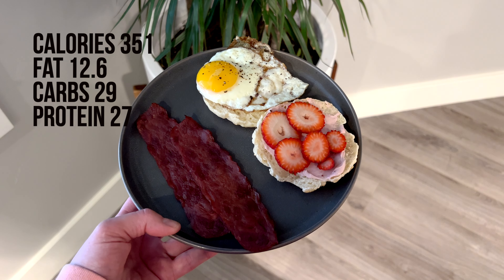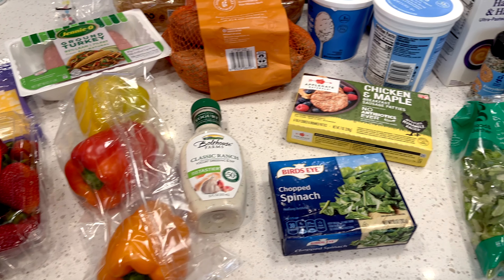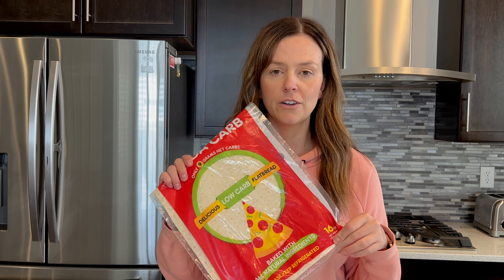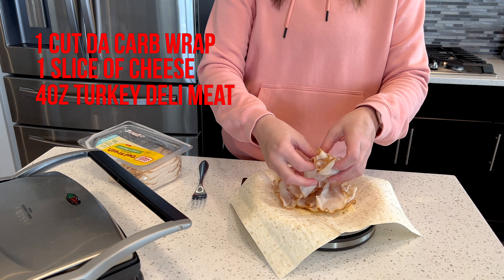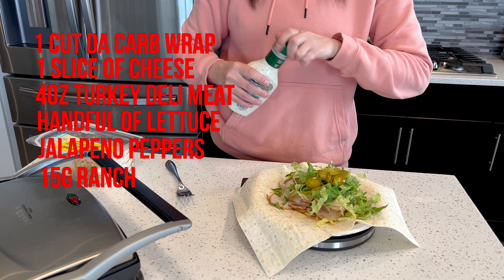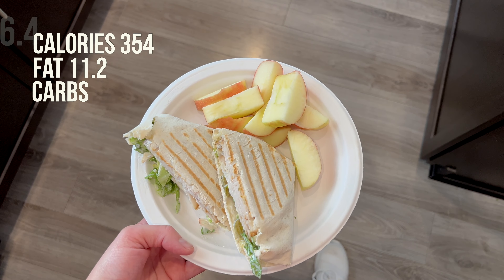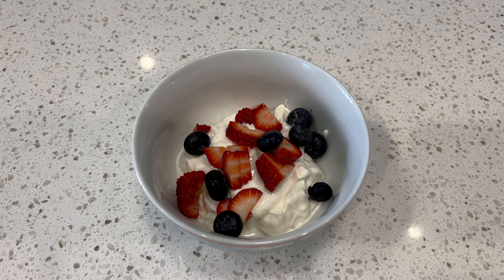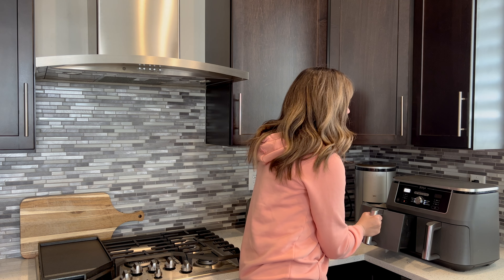What I Eat In A Day To Lose Fat (weight loss, healthy recipes, macros included)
What I eat in a day to lose fat. I am currently on day 96 of my weight loss journey. I am down 10 pounds. Overall I my main focus is creating healthy habits that will last.

1 egg
20g strawberries
1 tbsp strawberry cream cheese
2 slices turkey bacon

1 slice cheese
4oz turkey deli meat
handful od lettuce
Jalapeño peppers
15g bolthouse ranch

2 corn tortillas
avocado

yogurt bowl
170g Oikos protein yogurt
28g strawberries
20g blueberries
6g mini chocolate chips

Cacao therapy almond butter cup

Amazon Store Front